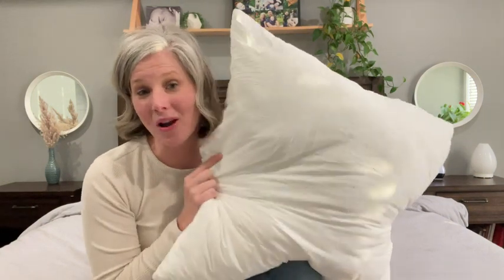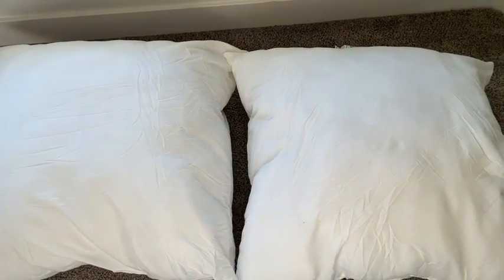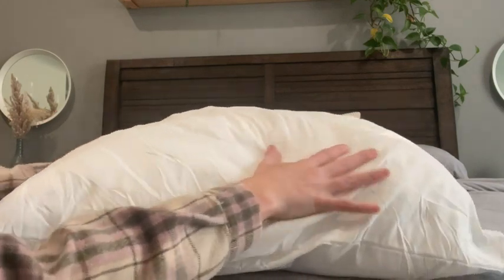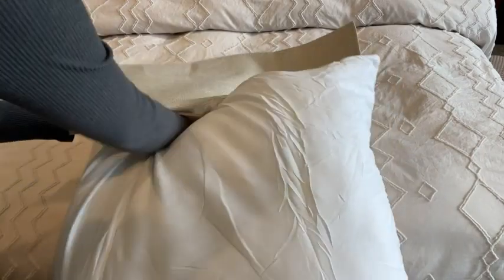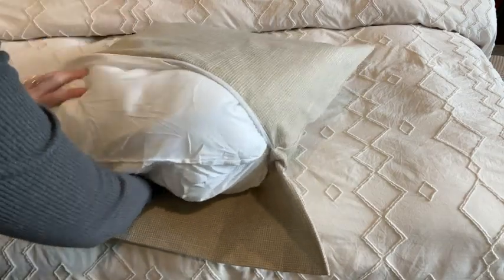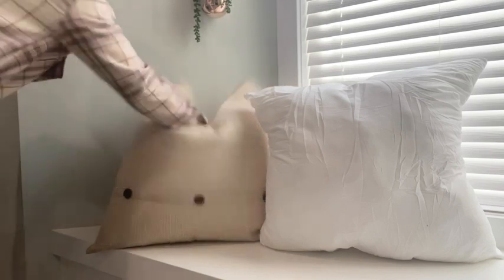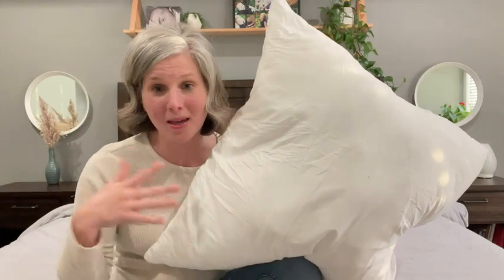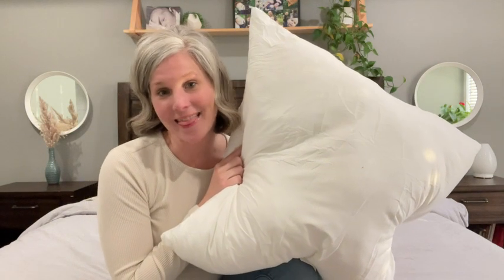Utopia Bedding 26x26in Pillow Inserts | Our Point Of View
(Commissionable Links)
Check Our New Website For Amazing Deals!

THROW PILLOW PACK - Pack of 2 decorative throw pillows for your couches or bedroom; they are neither too big nor too small and they give off a homely vibe
PACKAGING - Pillows are compressed in vacuum packaging because of shipping purpose, they might appear as one large pillow.
DIMENSIONS - Each pillow insert measures 26 by 26 inches
MATERIAL COMPOSITION – 115 GSM Brushed Fabric and siliconized fiber filling will never make them look hollow
SOFT AND DURABLE - The pillows are designed to give a delicate feel while retaining long term durability
CARE INSTRUCTIONS - It is recommended to spot clean the pillow or hand wash the fabric